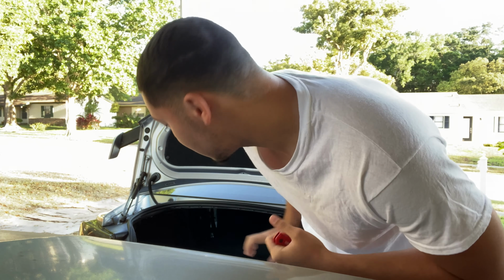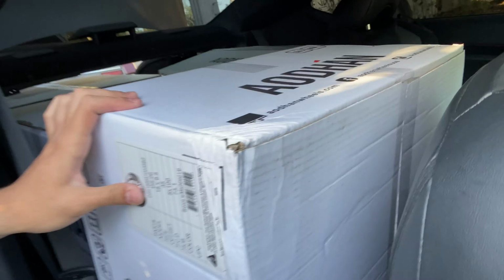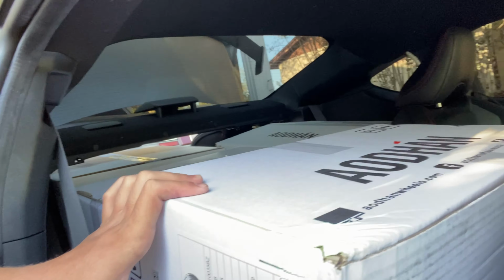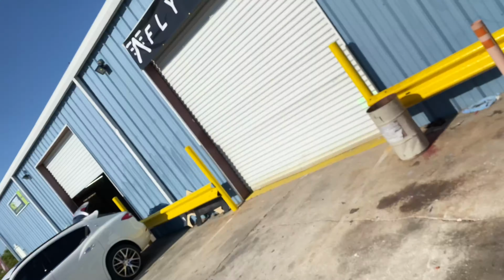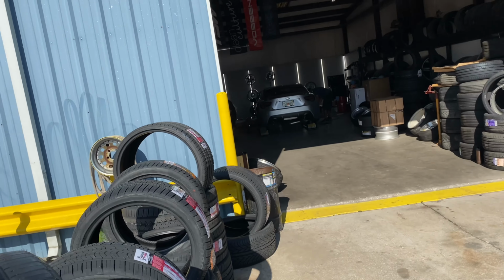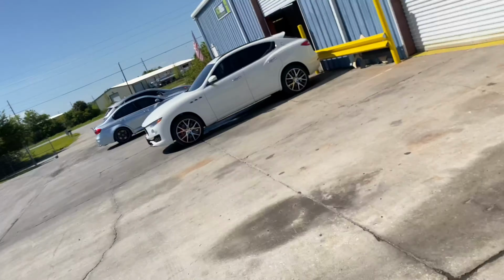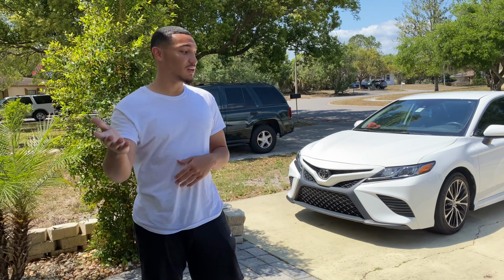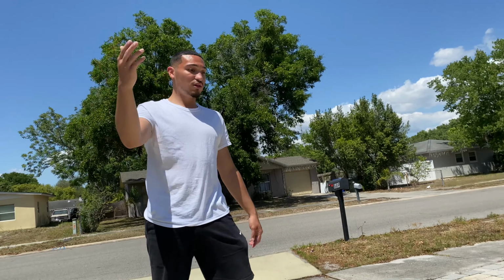NEW WHEELS FOR THE BRZ ARE HERE!!!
Thank you again to everyone viewing the videos and showing love please don’t forget to subscribe to channel to not miss an upload and like the video that helps out the channel more than you think😊

If you guys need any car parts like wheels steering wheels etc. please shop with the best blacklist Motorsport